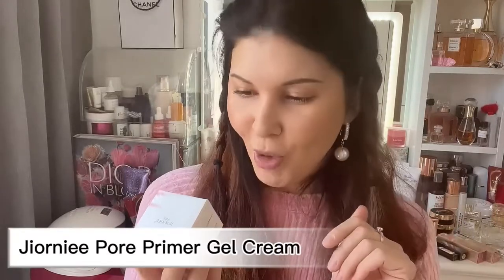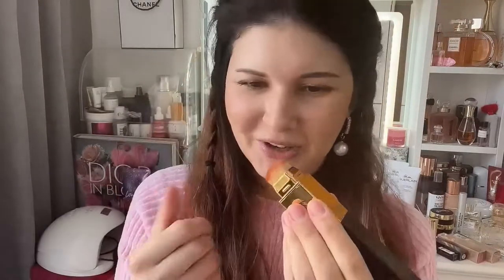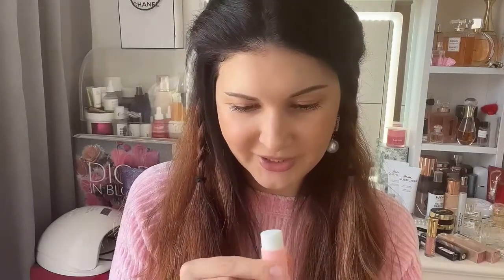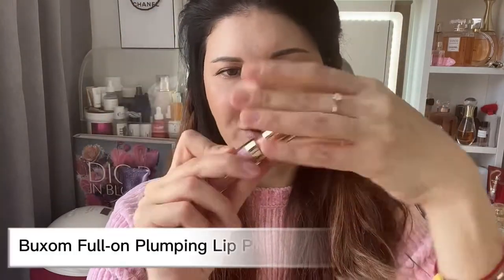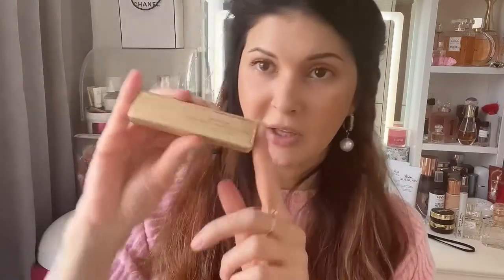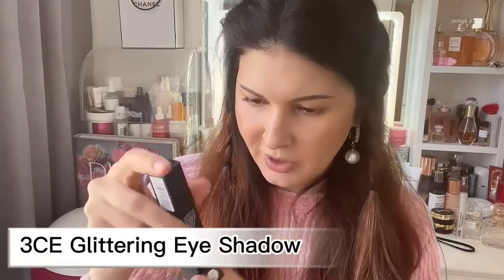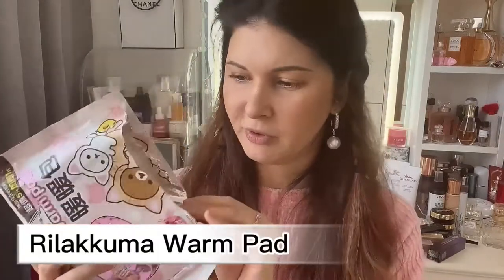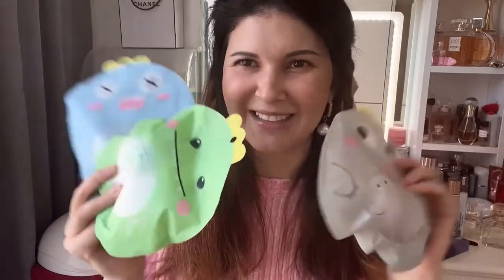China Made Me Buy It Haul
Today I would like to share with you some cool things i've purchased here in China! Some of the products are my all time must haves, some of them are new and weird! haha

Hope you enjoy it and thank you for your like, it means a world to me!

Hug you all,
xo Katty